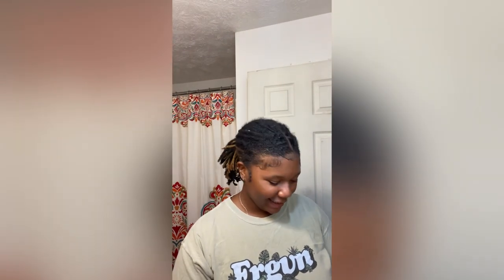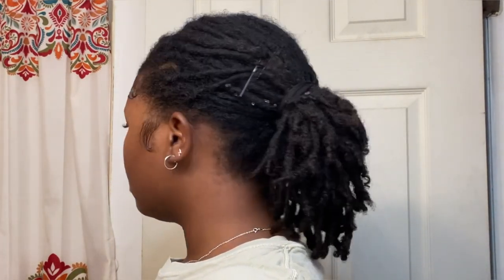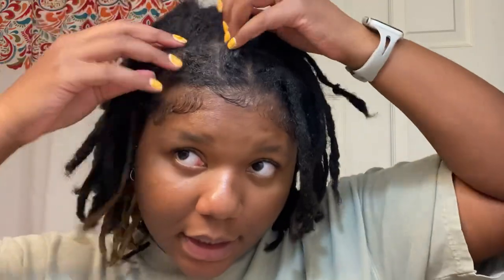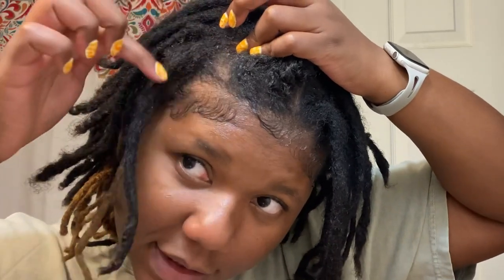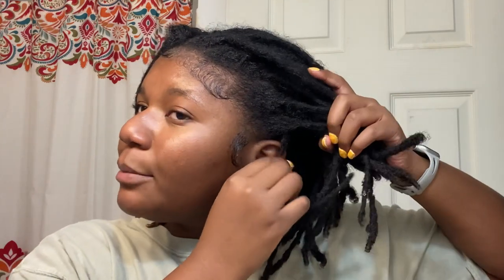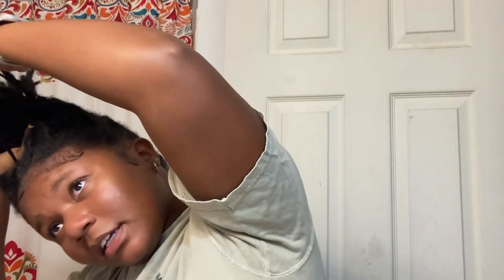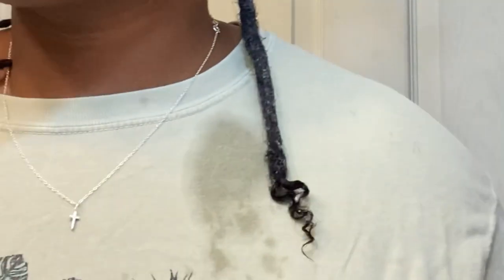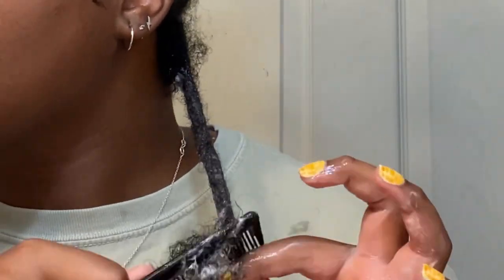the end of my loc journey…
y’all I think this is the end of my loc journey 😭 not much contemplation went into combing my locs out, I just decided to go for it. watch me experience all kinds of emotions while combing my first loc out

products used:
Aussie 7 n 1 Conditioner

xo Erin 🫶🏾